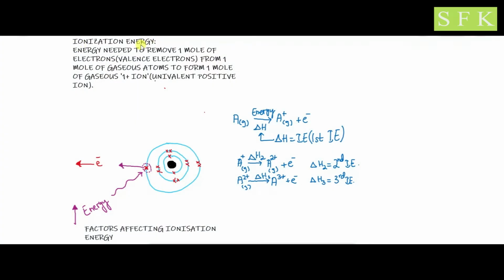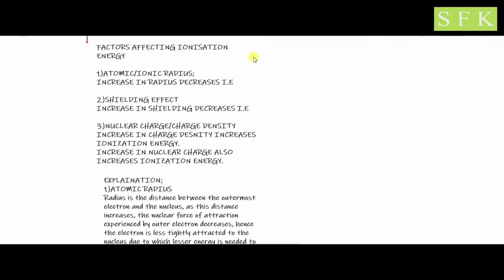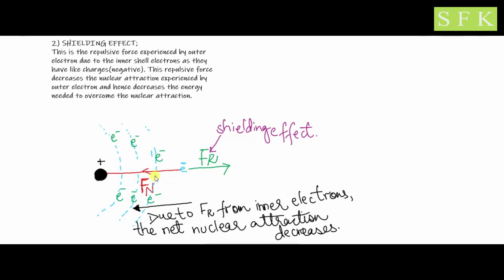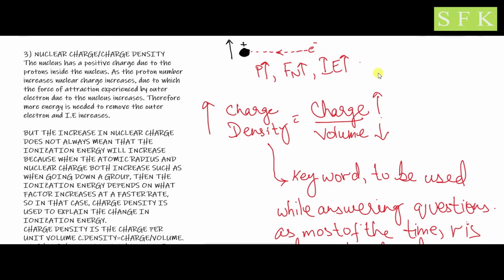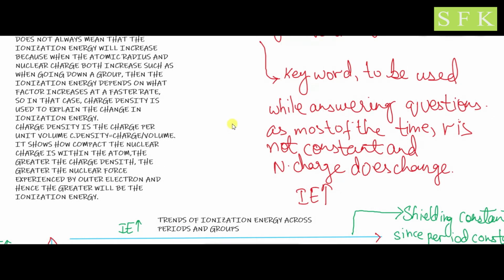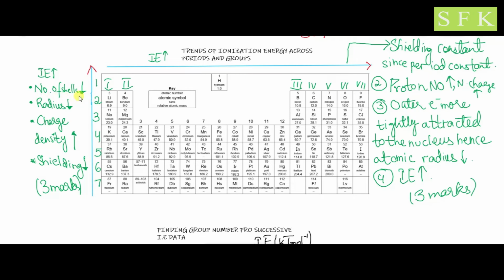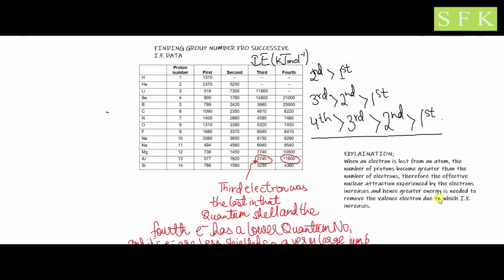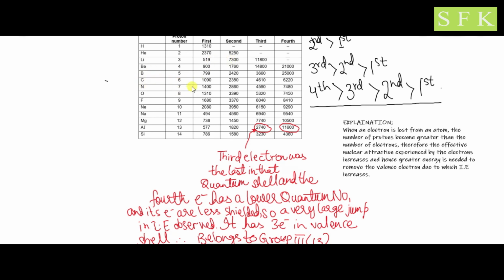IONIZATION ENERGY. LEC 7